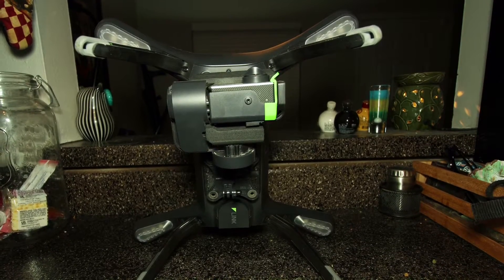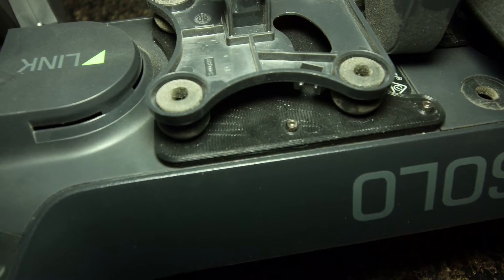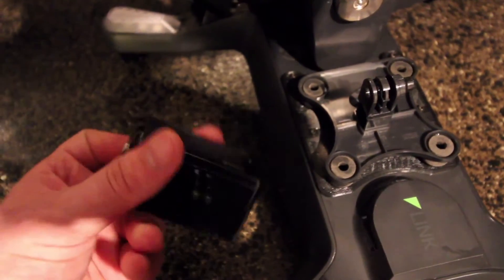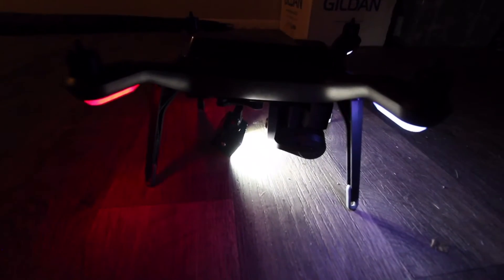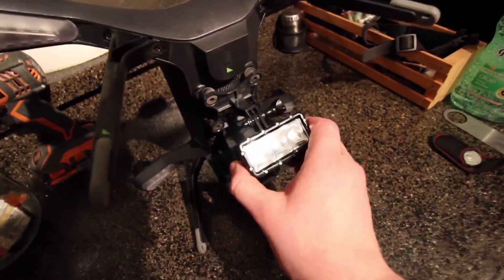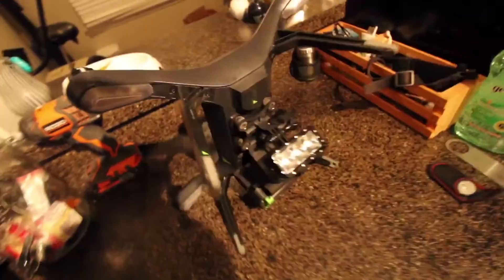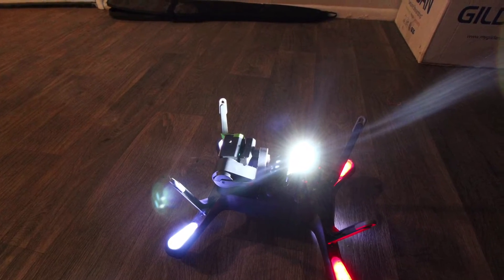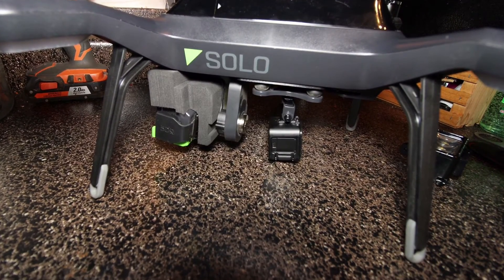3DR Solo Accessory Bay Adapter for Second Camera - 3D Printed 2nd Action Cam Mount for Solo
One of my favorite 3D printed mods for the 3DR Solo. Adds the ability to add a second action camera, a light, or realistically anything that will fit an action cam mount. The mod uses the stock GoPro mount that came with the solo before the gimbal was installed.